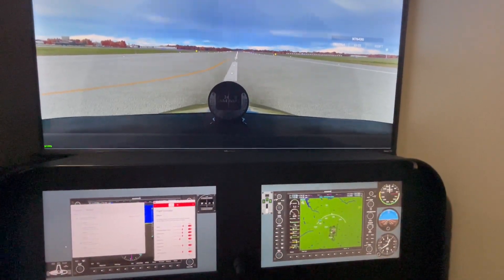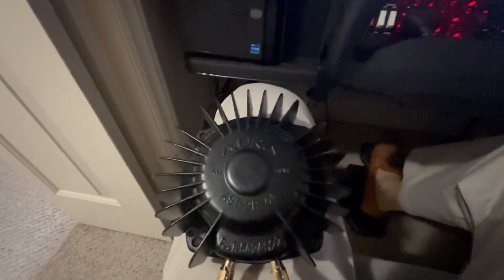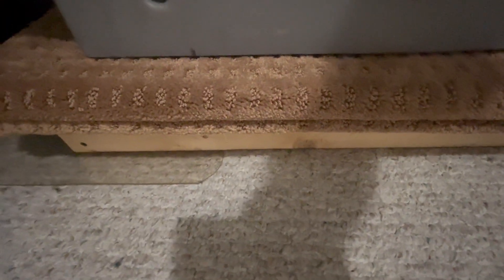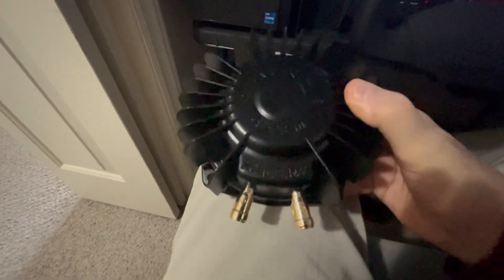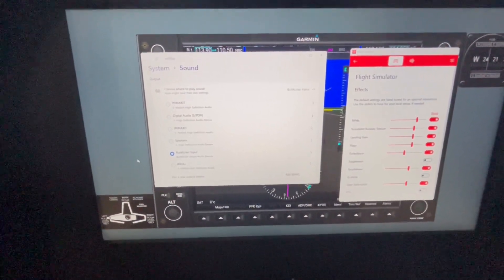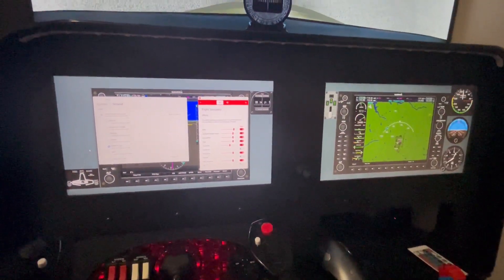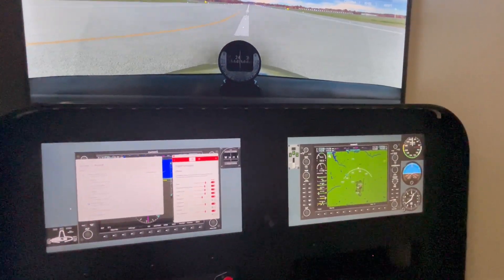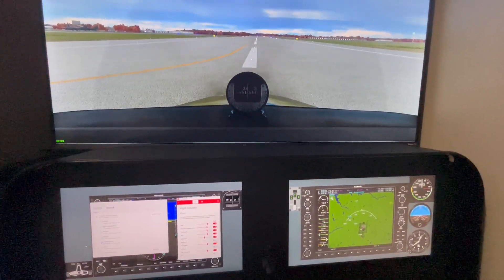Bass Shaker ButtKicker Hybrid MSFS2020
What do you get when you cross an AuraSound Bass Shaker with a ButtKicker Amp? Watch and see.

AuraSound AST-2B-4 Pro Bass Shaker Tactile Transducer.